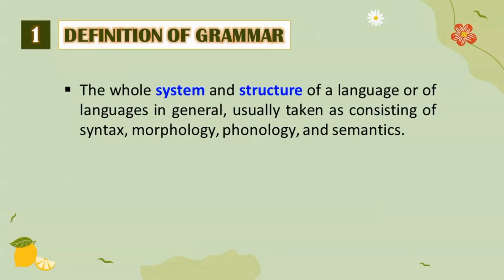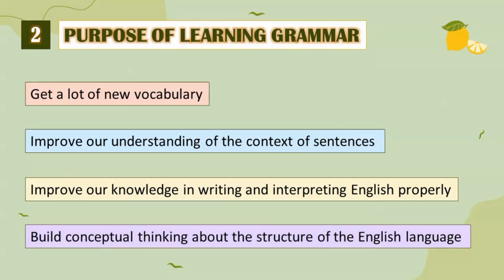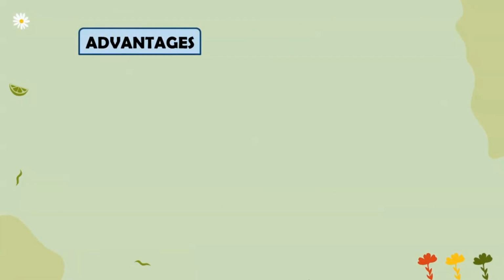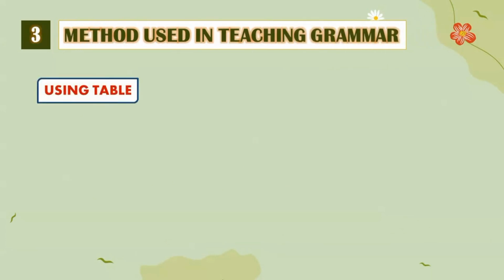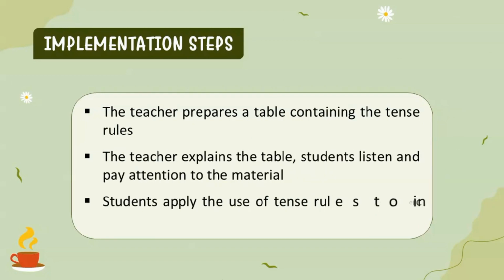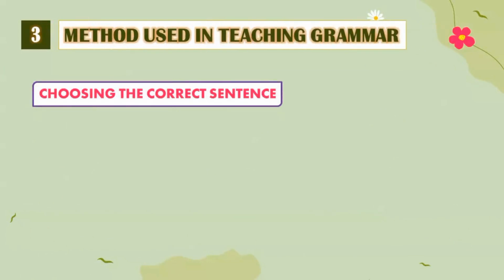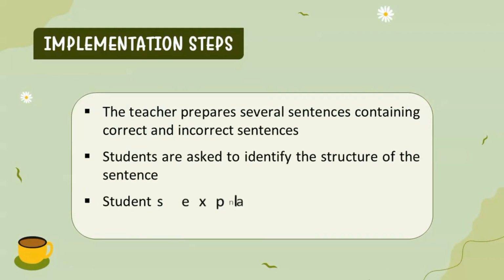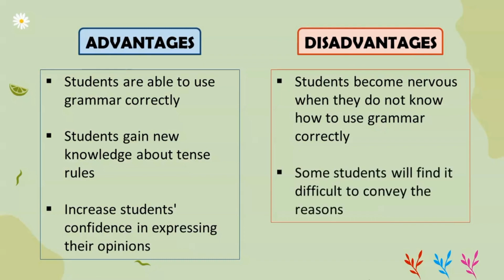TEACHING GRAMMAR SKILLS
Name       : Wenny Diah Prameswari
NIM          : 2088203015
Skill          : Grammar
Method   : Choosing the Correct Sentence